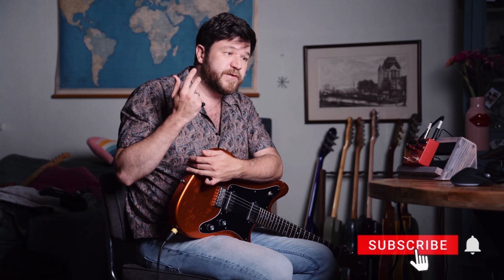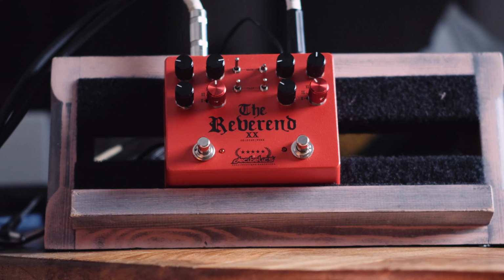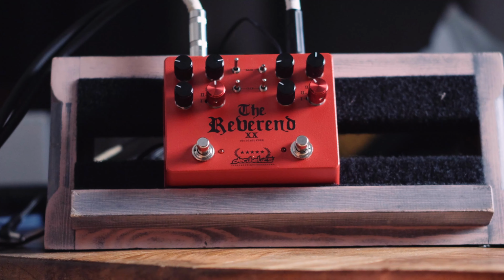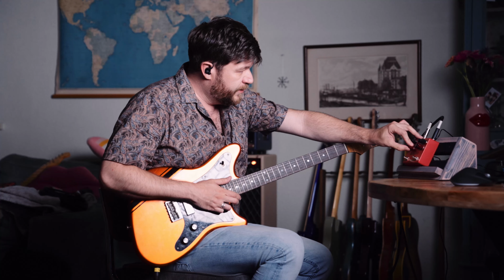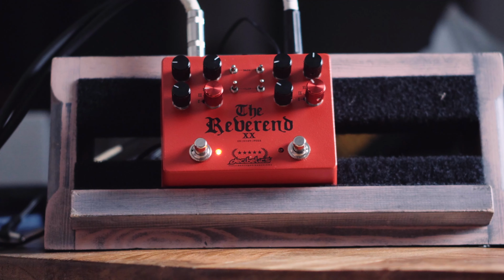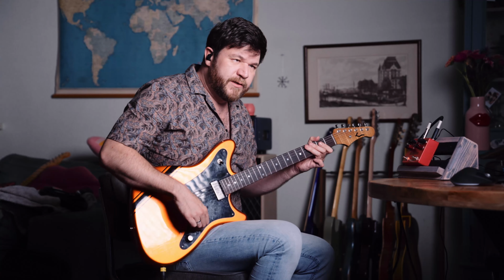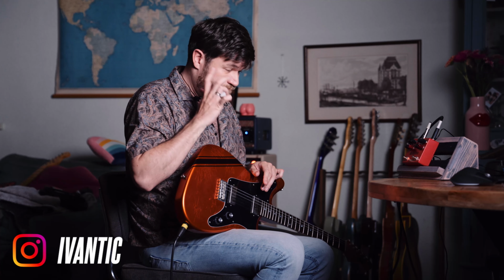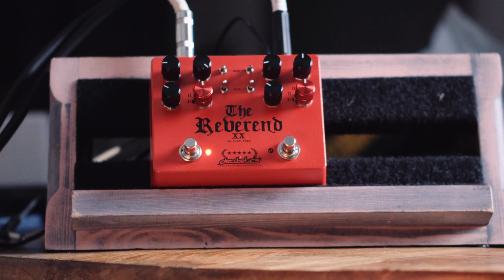More Than JUST ZZ Top Tone. Decibelics The Reverend XX!